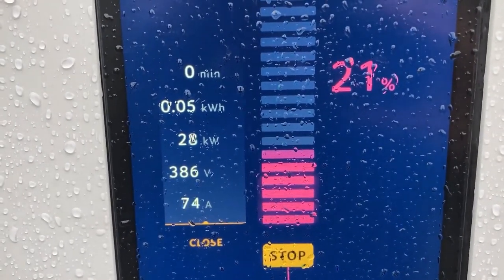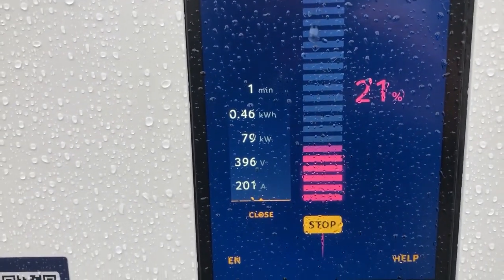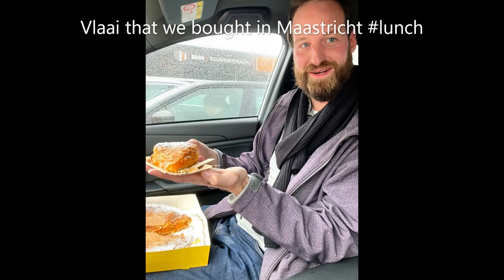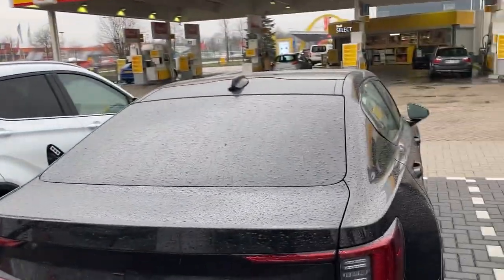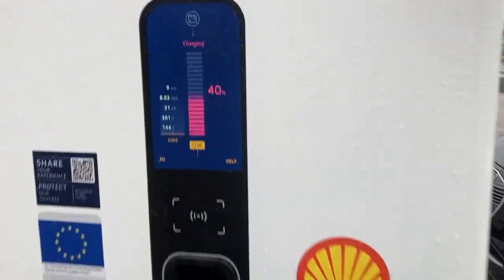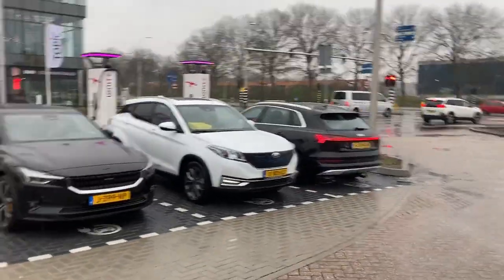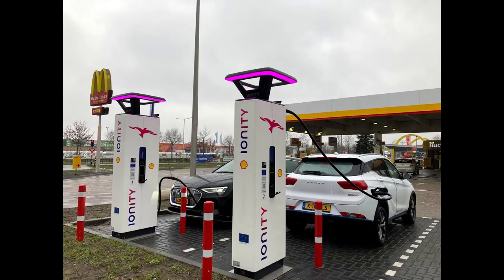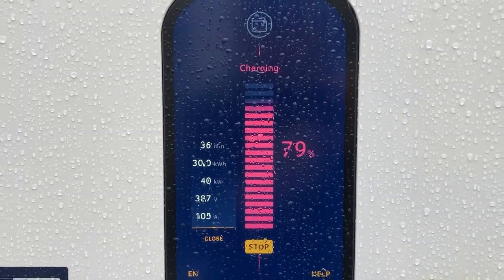Fast charging at IONITY Best (NL) w/ SERES 3